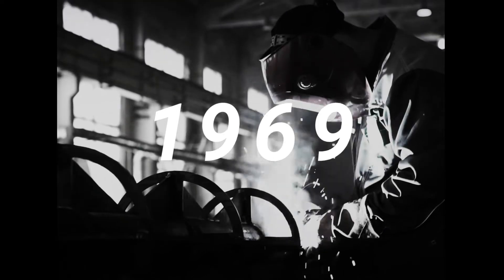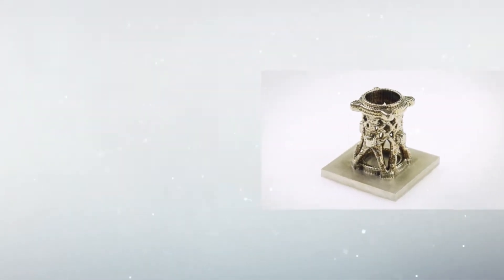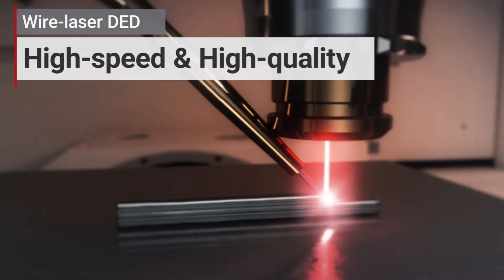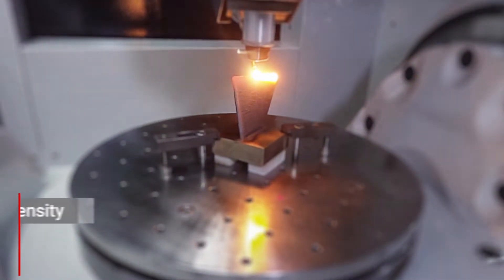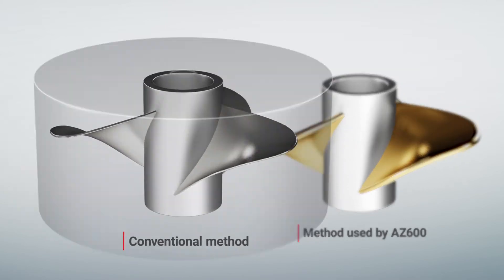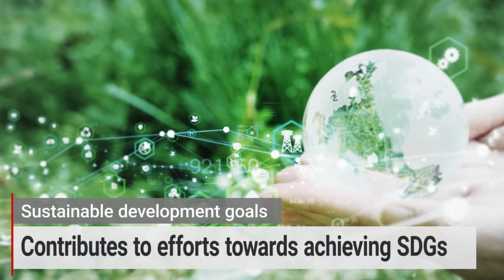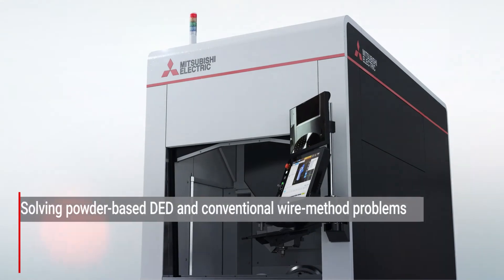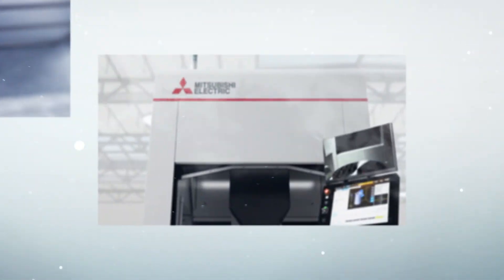Mitsubishi Electric Wire-Laser Metal 3D Printer AZ600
Wire Laser Metal 3 D Printer AZ 600 realizes high speed, high efficiency and high quality additive manufacturing using commercially available welding wires It can also be applied to repairs and welding that do not depend on the skill of workers, realizing shortening of processing time and labor saving